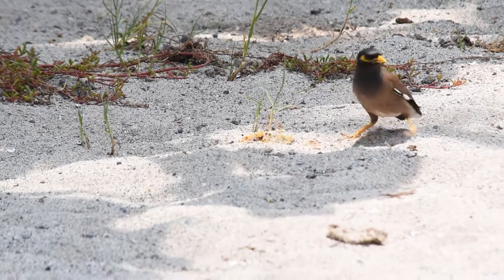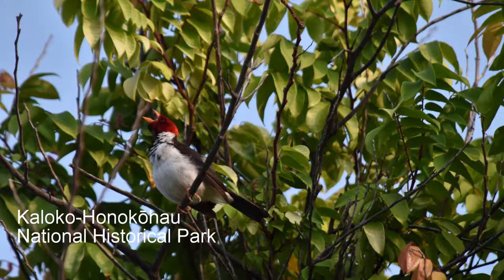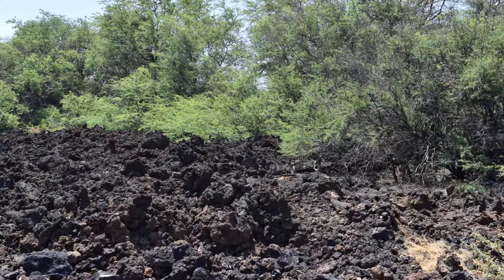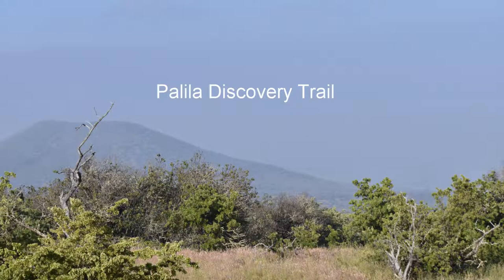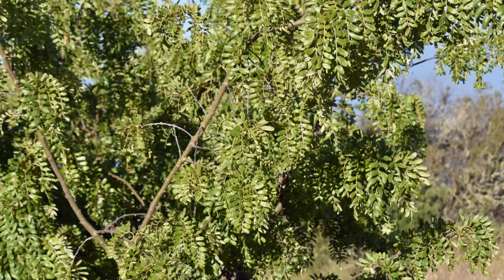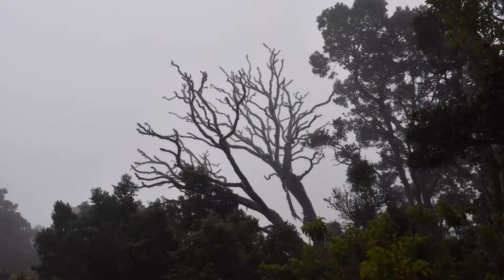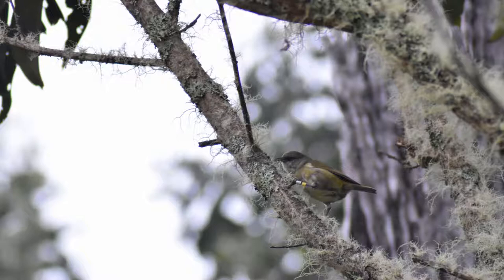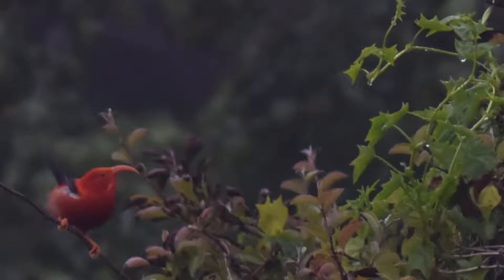Birding the Big Island of Hawaii: Palila Discovery Trail, Hakalau National Wildlife Refuge, and more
This is my video on where to go to see the best birds when vacationing on the Big Island of Hawaii. From seeing introduced species, like Cardinals from North America, Saffron Finches from South America, Sky Larks from Europe, Yellow-Fronted Canaries from Africa, and Common Myna from Asia, to water birds, like Hawaiian Coots, Stilts, and Ruddy Turnstones, to Finally seeing the endangered Native species like the Palila, I'iwi, and ʻAkiapolaʻau. This video has the best places to go, Hakalau Forest National Wildlife Reguge, the Palila Discovery Trail, Kaloko-Honokōhau National Historical Park, and Wailuku River State Park. To go to Hakalau forest you need a guide, I went with Jack Jeffery, whom I recommend.

Music is Vespers by Topher Mohr and Alex Elena and A Long Cold by Riot